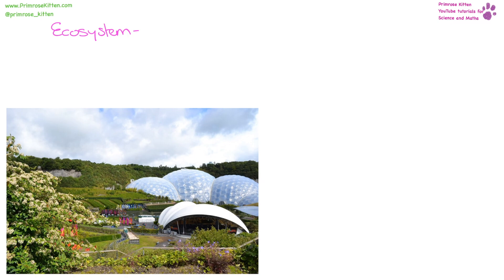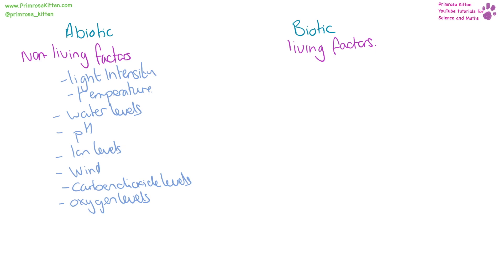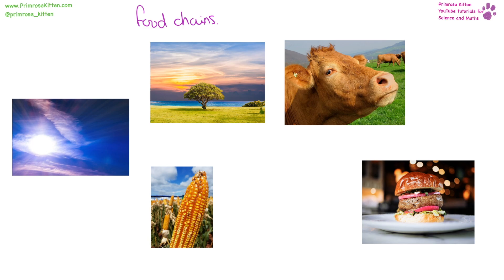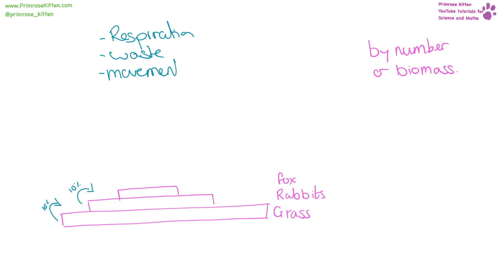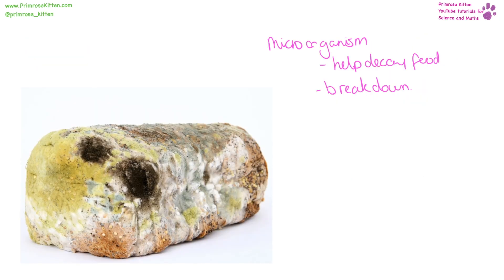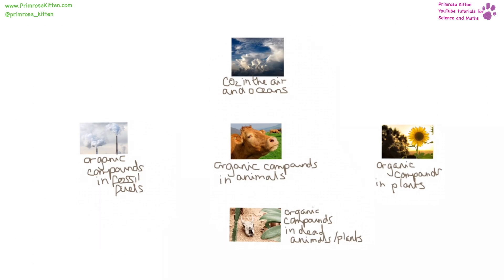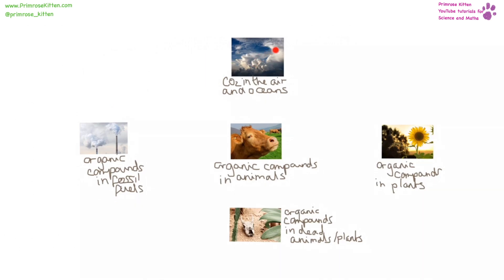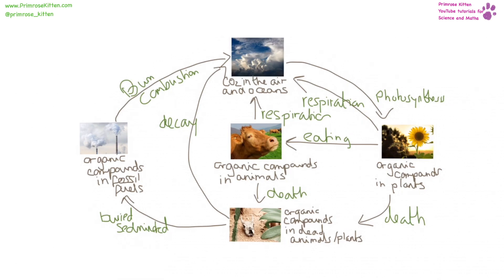The whole of ECOSYSTEMS. Edexcel 9-1 GCSE Biology or combined science revision paper 2